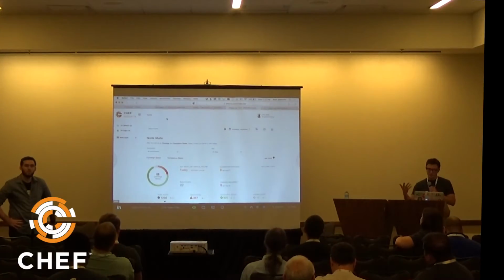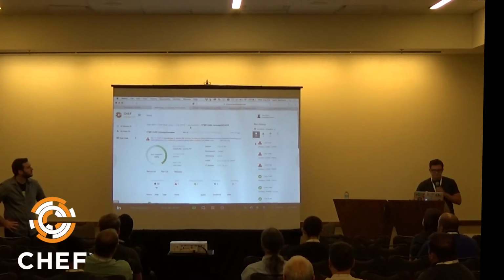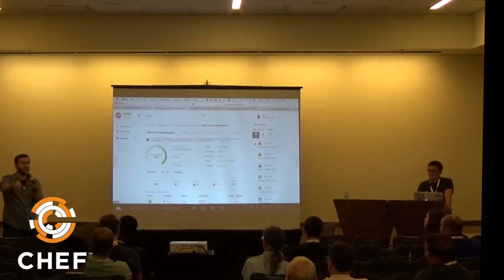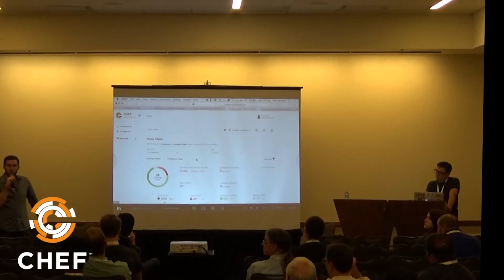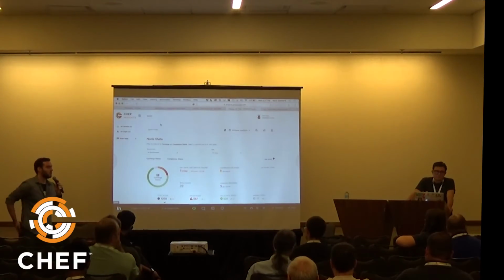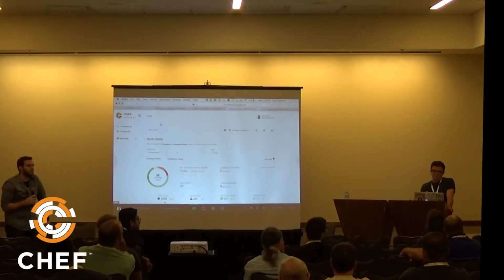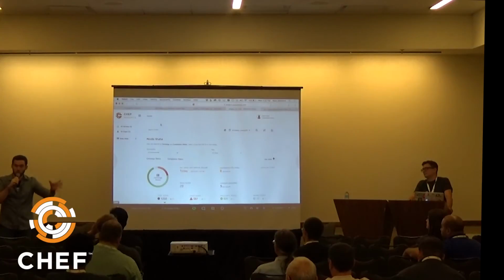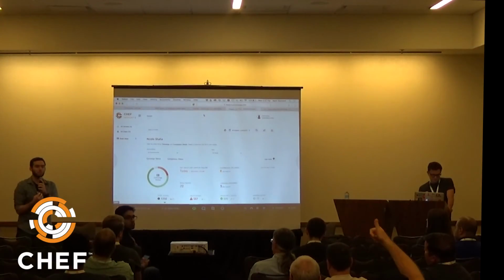ChefConf 2016 - Chef Automate: Visibility Feature, Q&A Panel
Learn about the visibility feature of Chef Automate.

Gain insight into operational, compliance, and workflow events. There is a query language available through the user interface and customizable dashboards. Insight into your network and development processes has never been easier.